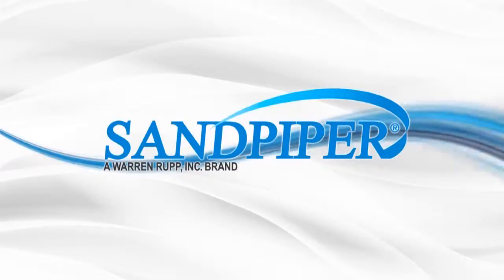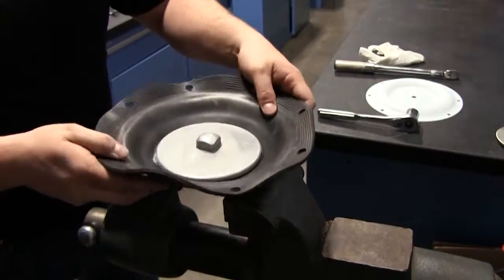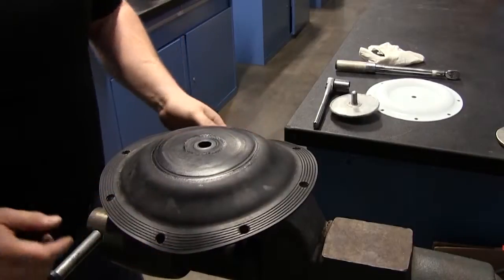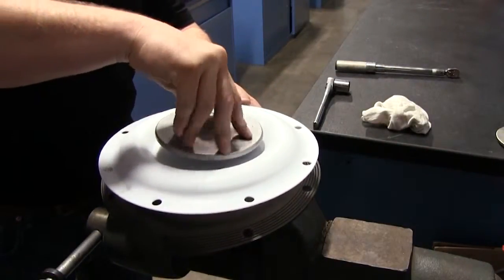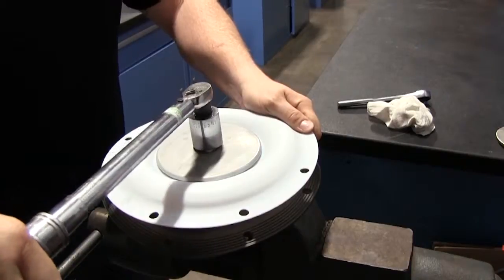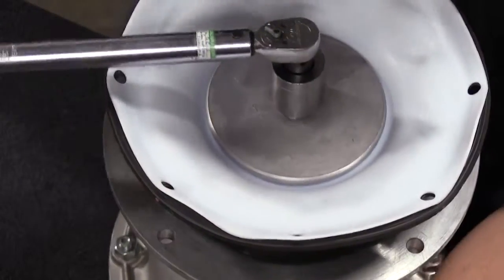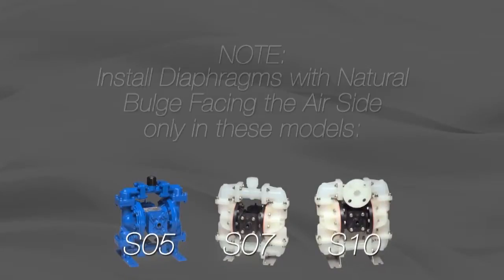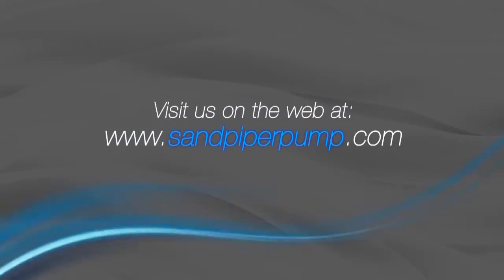Quick Tip #03 - Install a PTFE and Backer Diaphragm in a SANDPIPER Pump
A step-by-step guide on how to install a PTFE diaphragm and backer diaphragm.